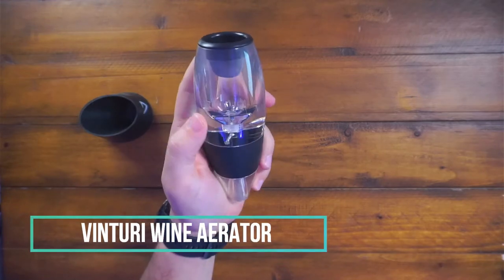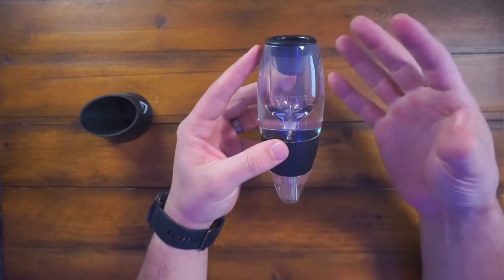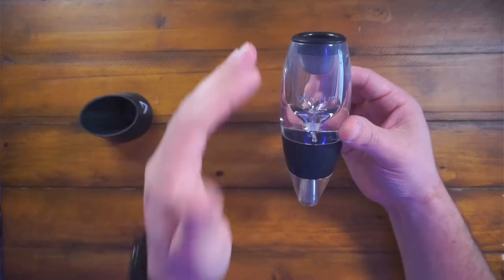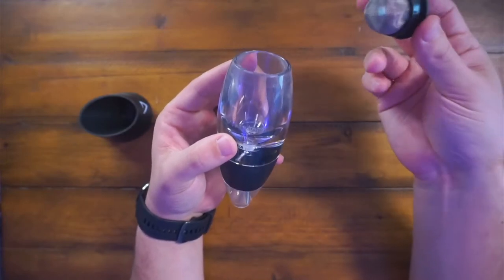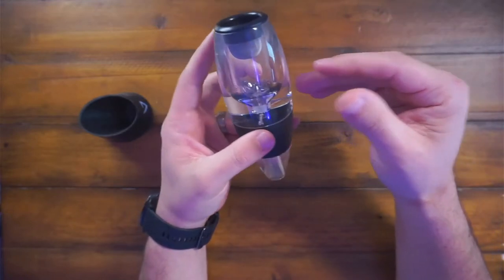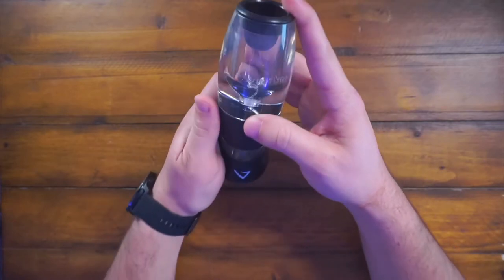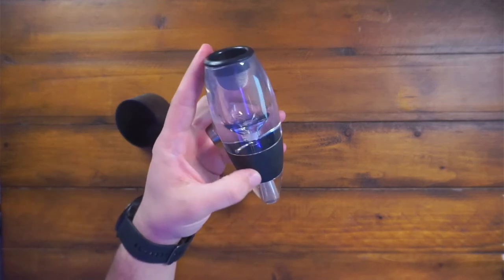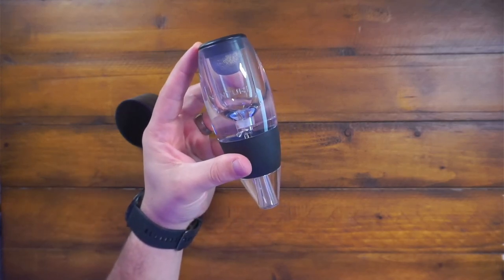Vinturi Wine Aerator - Quick Review!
Hey! Welcome to the channel! We are C&M Reviews!! We focus on shoppable videos through Amazon products we use! We hope you enjoy it!

Business Email: The Daily Consumer (Seajay’s Reviews) is a participant in the Amazon Services LLC Associates Program, an affiliate advertising program designed to provide a means for sites to earn advertising fees by advertising and linking to Amazon.com.